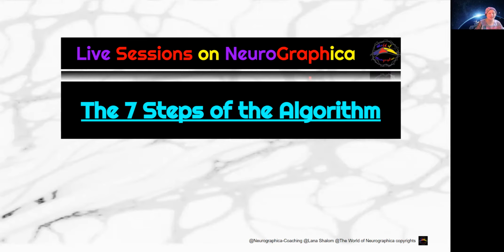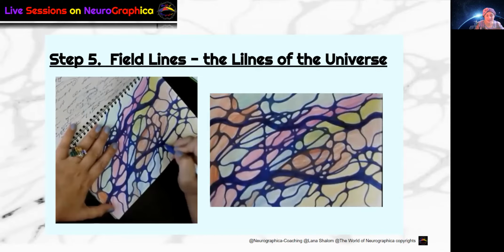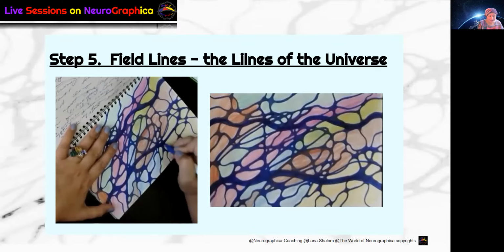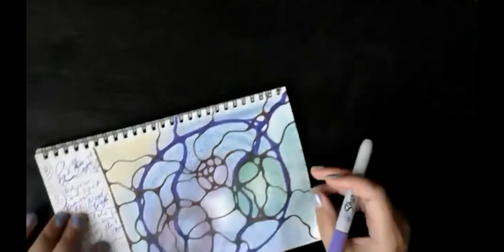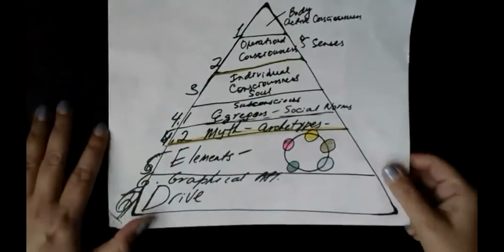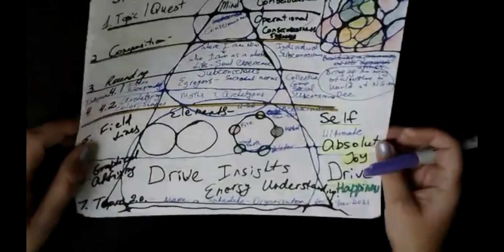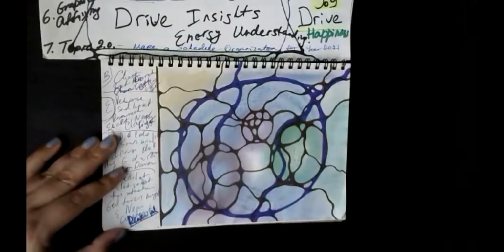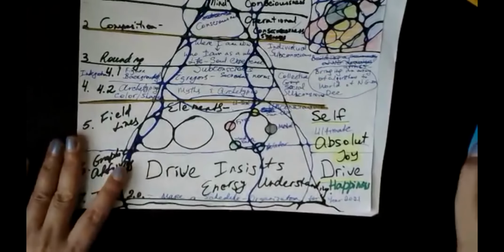Neurographica - The 7 Steps of the Algorithm - Step 5 - Field Lines